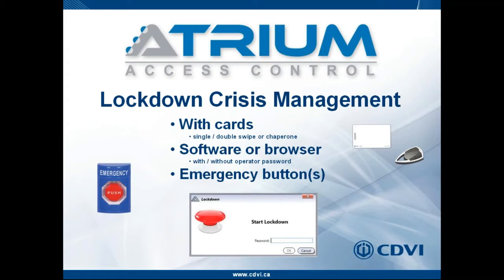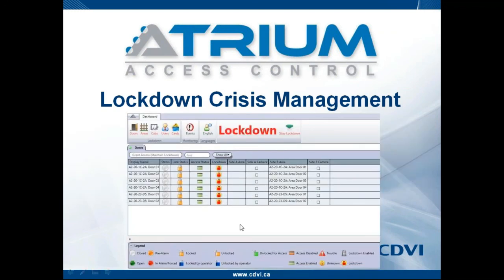ATRIUM Features Part 4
Lear about these features:
- Alarm Integration
- Lockdown
- Sending email
- IP Video Integration